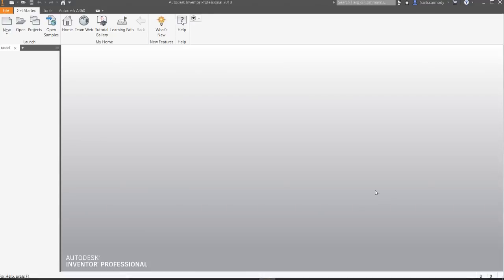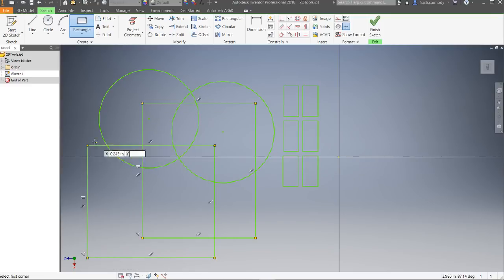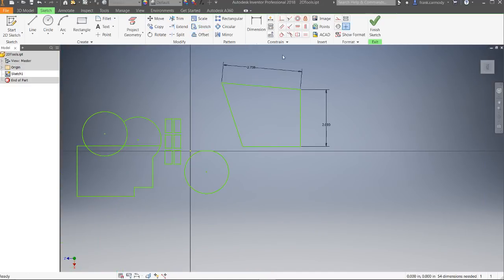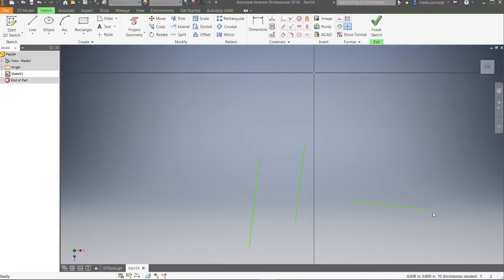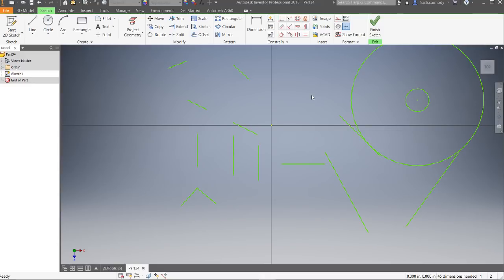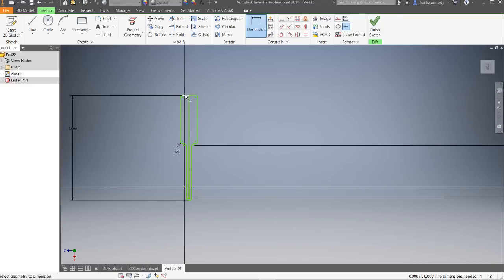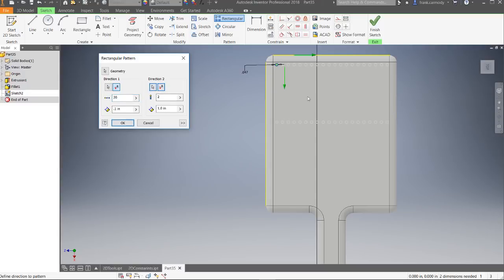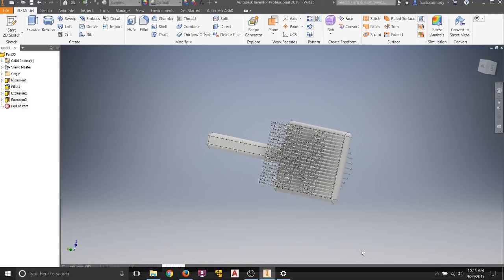Autodesk Inventor 2018 : 5 : 2D Modify Constrain and Patterns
This video is part of a basic course in Autodesk Inventor 2018. This video focuses on the modify, constrain, and patterns panel.